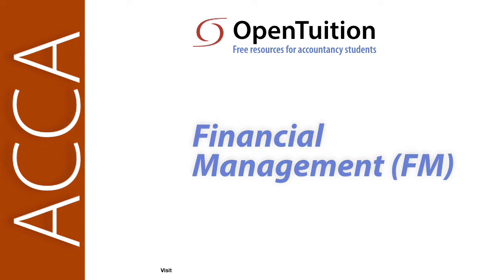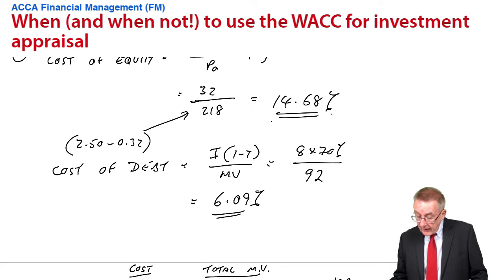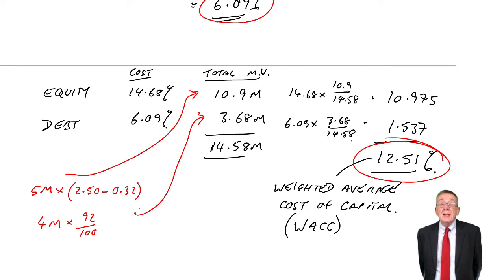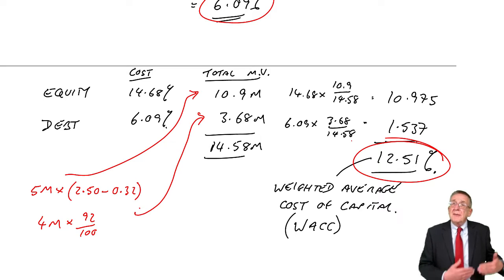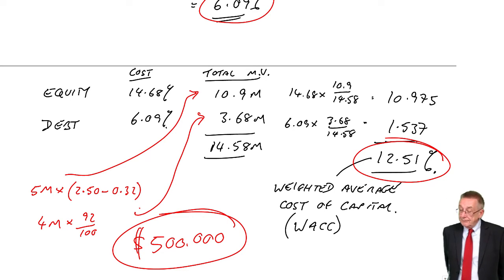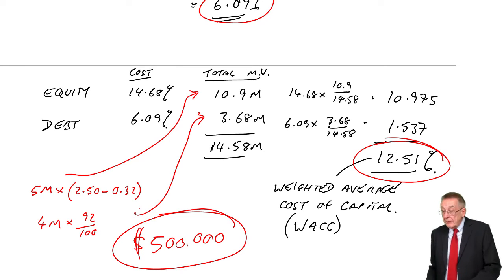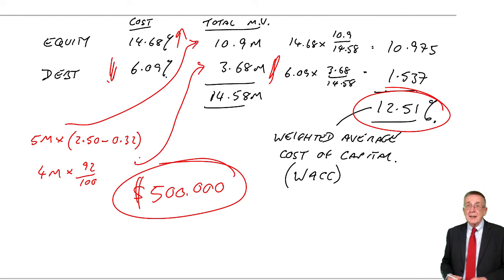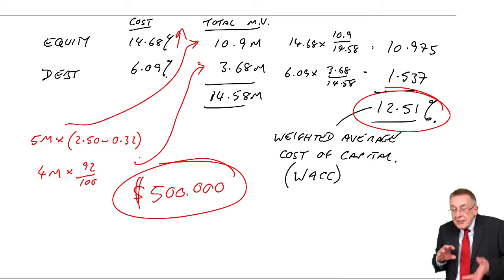When (and when not!) to use the WACC for Investment appraisal